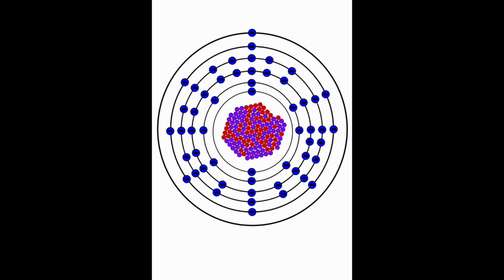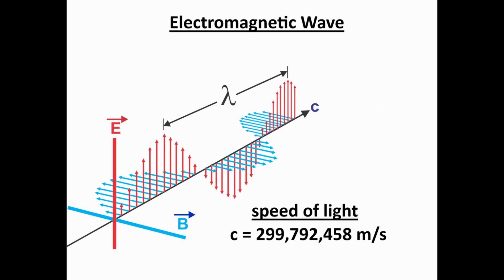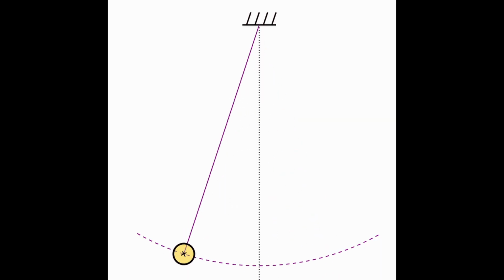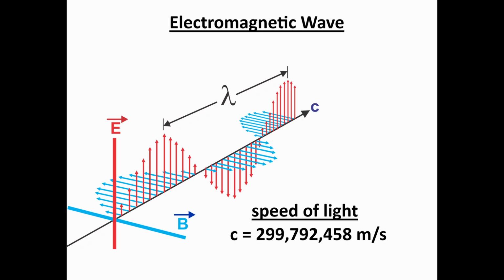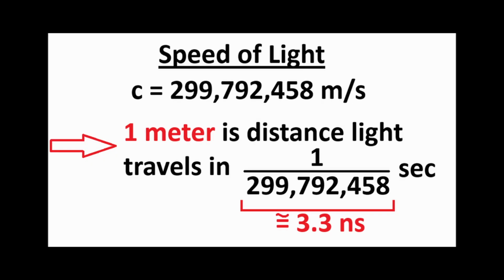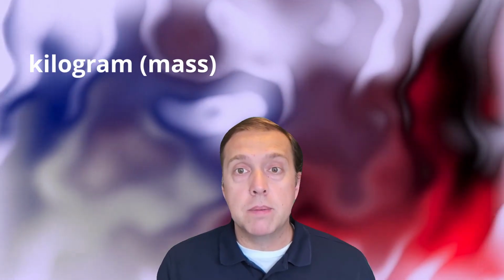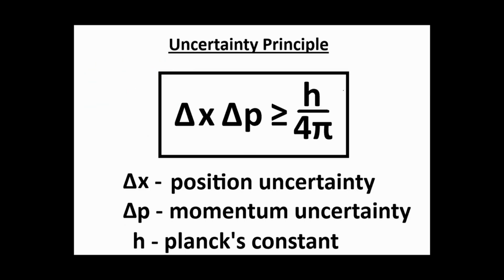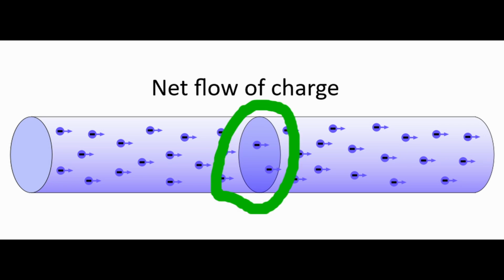The Fundamental Constants of Nature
There are fundamental constants in nature that are the basis for our reality. These constants of nature include things like the speed of light, Planck’s constant and an elementary charge. These constants, and a few more, form the basis for the international system of units, or SI units, that we as human beings use to quantify all aspects of nature. These constants each capture some aspect of nature. However, it may be surprising to know that there is actually nothing inherently special about the numbers associated with these constants! For example, there is no deep meaning behind the value 299,792,458 m/s for the speed of light. This number is actually chosen by us. Yet, why does the speed of light, or all of the rest of the constants, have such elaborate numerical representations? Why not choose a simpler number for each constant? The reason for this is that human beings have been working with certain standard units of measurement, like meters or seconds, for a very long time. It became necessary to make the basis for those units much more rigorous and well defined. So the values you see are actually selected to preserve those historic units of measurement, but with exact numerical values for the constants of nature without any uncertainty. These seven different constants of nature, which are used to define seven different SI units of measurement, form the basis for all other types of measurements within the universe.

00:00:00 Introduction
00:01:56 Seconds and Cesium-133
00:03:59 Meters and The Speed of Light
00:04:39 Kilograms and The Planck Constant
00:05:51 Amperes and Fundamental Charge
00:06:52 Kelvin Temperature and The Boltzmann Constant
00:07:42 Moles and The Avogadro Constant
00:08:17 Candelas and Luminous Efficacy
00:08:49 Link Between Length and Time
00:10:06 Force and Energy as Composite Base SI Units